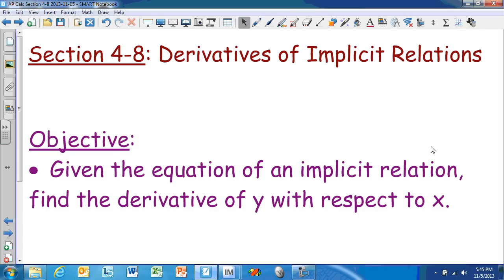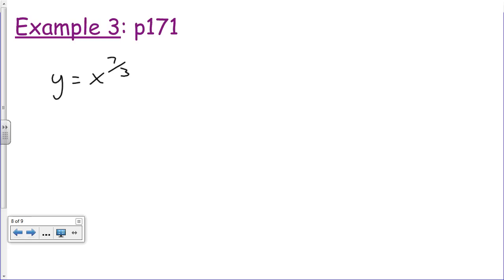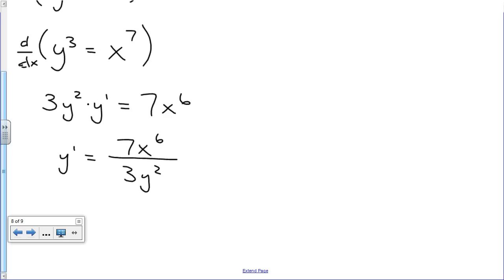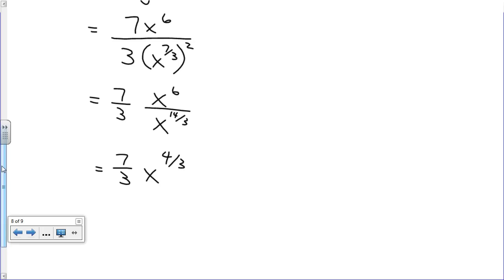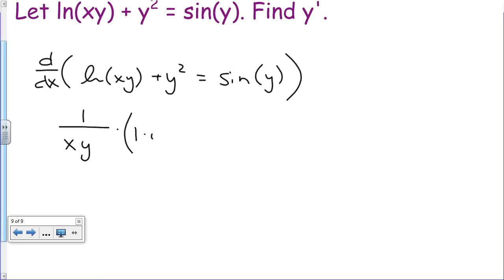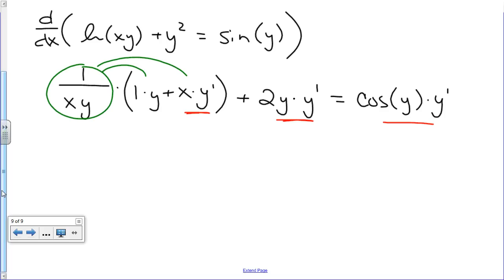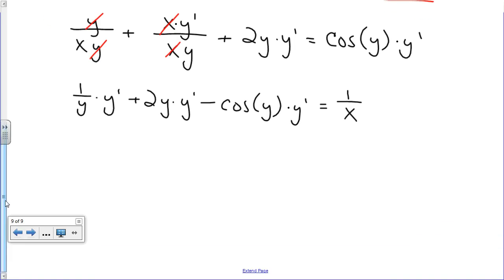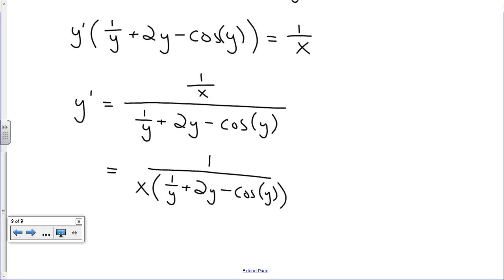AP Calculus Section 4-8 Part 2